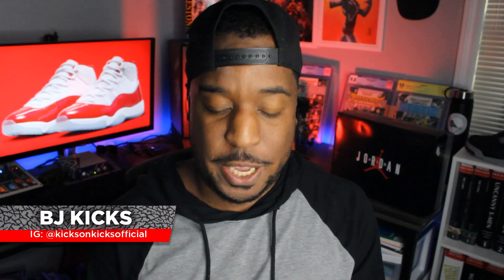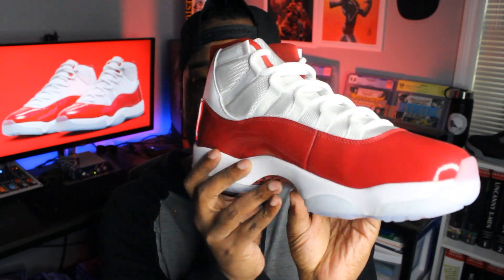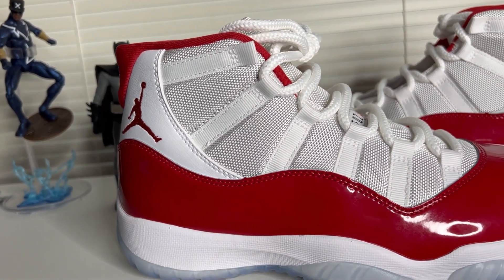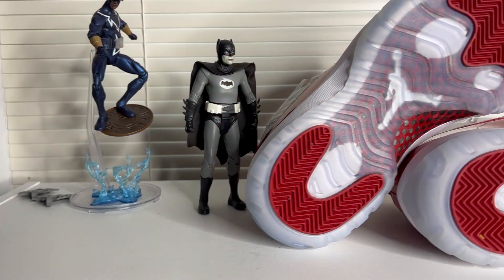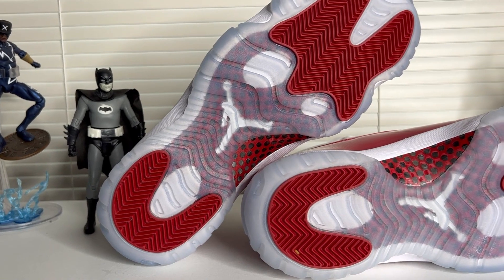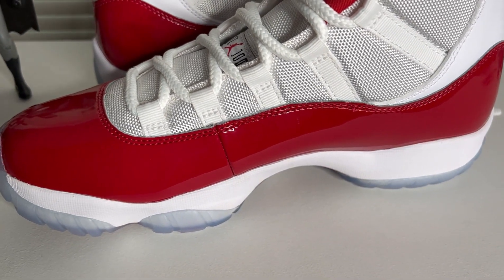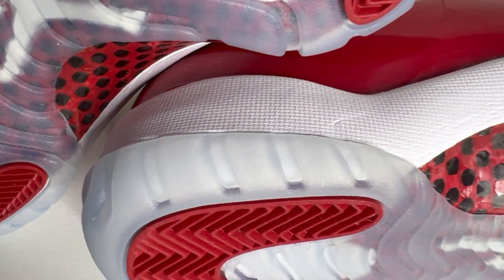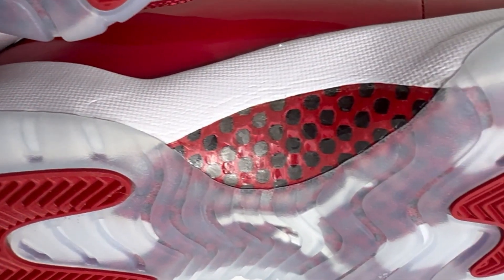EARLY LOOK! AIR JORDAN 11 CHERRY | Banned from StockX?!!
StockX just cancelled all sales of the Air Jordan 11 Cherry on their site. But that can't stop this early review from coming! Take a look and let me know if you're going for the retail pairs on December 10th.

Code “bjkicks” for $15 off